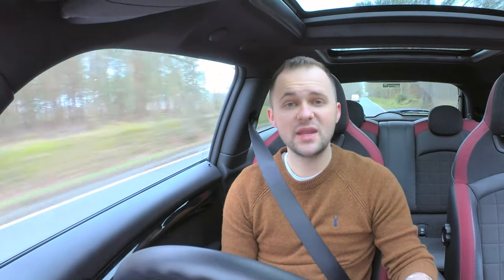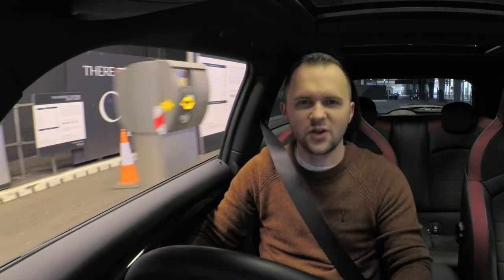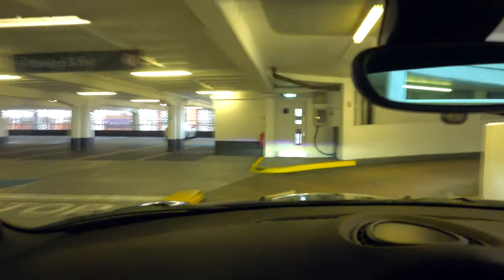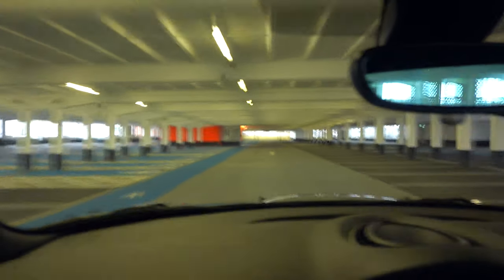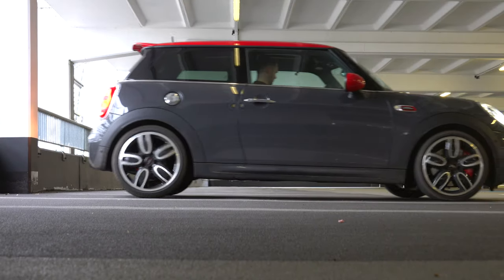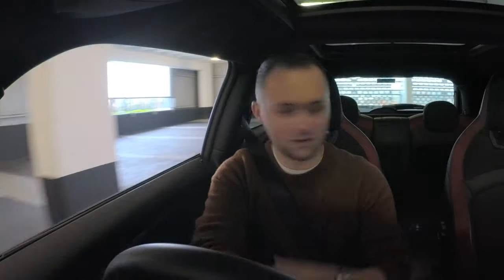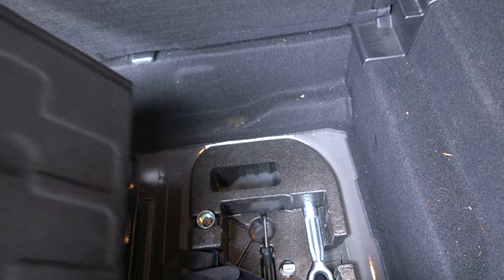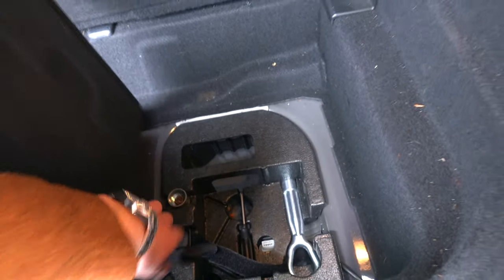Mini JCW | The Review You Wanted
Hi Guys! Now this is the review you wanted to see! This video will answer the long awaited questions you've had since you can remember. Forget the power figures, boot capacity or torque distribution...Enjoy this one!